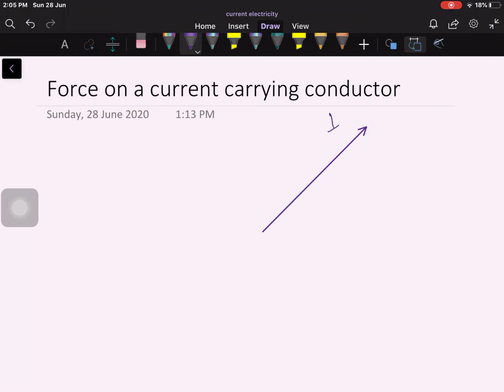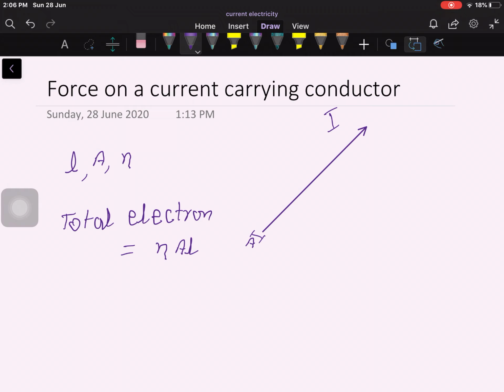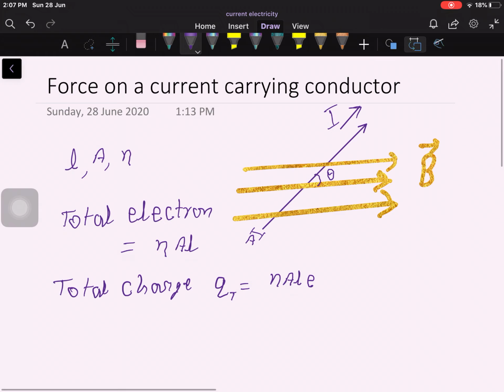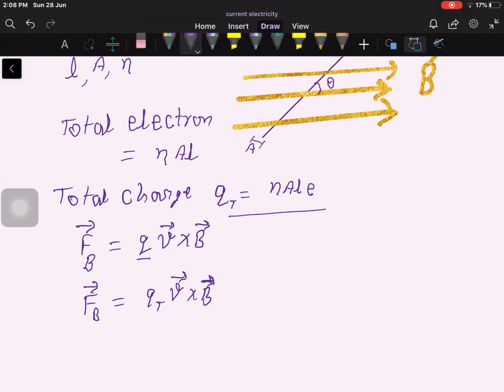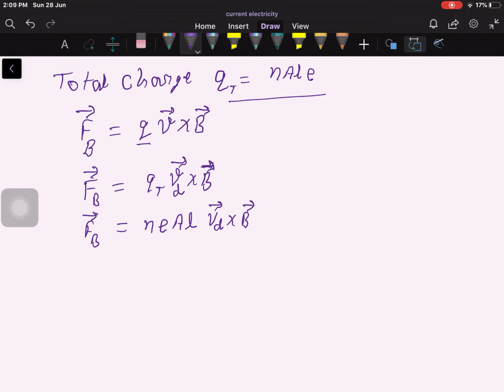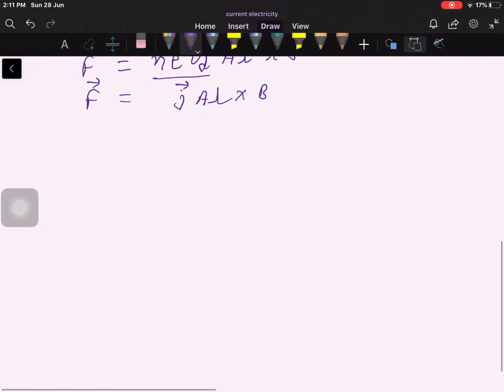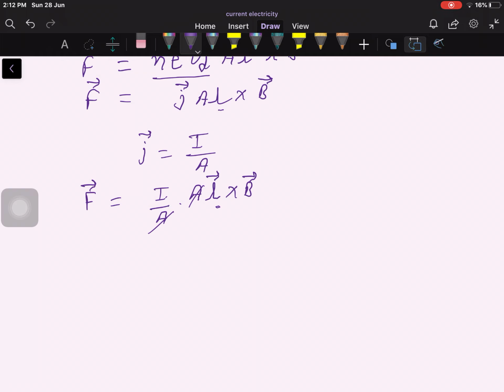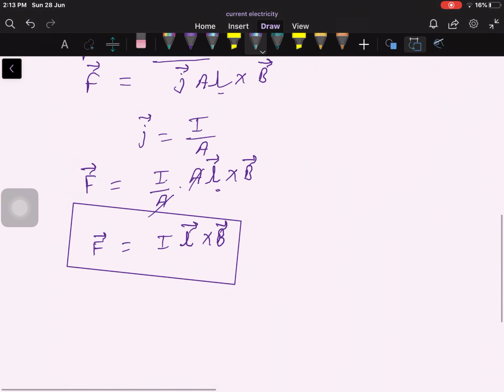28 June 2020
Dear students
 This video explains magnetic Lorentz force on a straight current carrying conductor when it is placed in a magnetic field. Do watch this video and you can give your comments or queries in comment section.